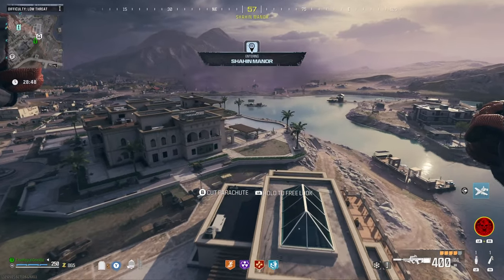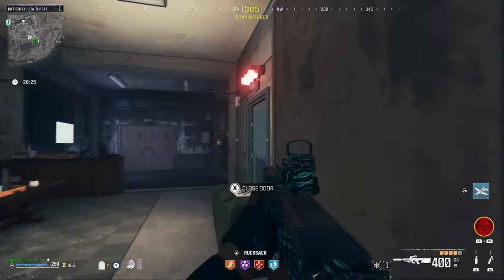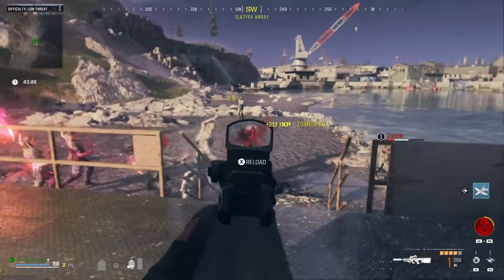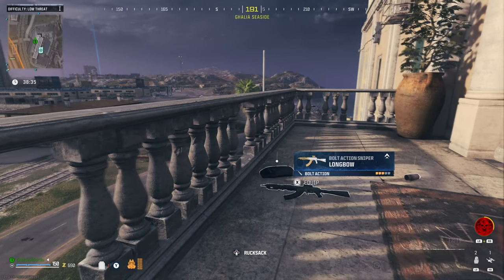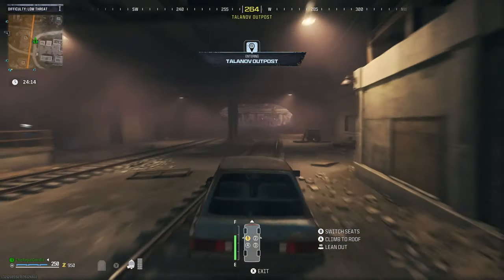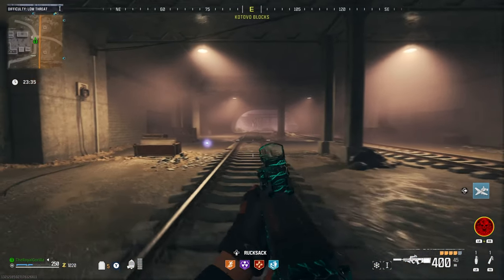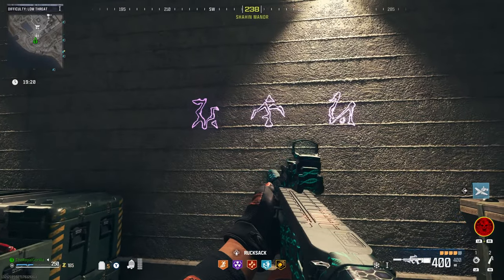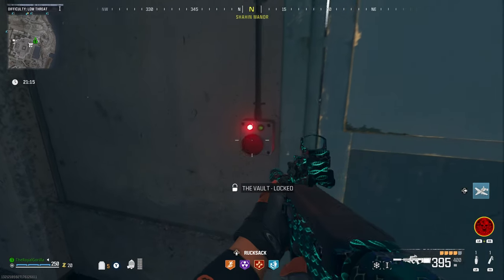How to open the HIDDEN VAULT in Modern Warfare 3 Zombies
Have you discovered the hidden Vault in Modern Warfare 3 Zombies yet? If you've been wondering how to access the treasures within, I've made this handy video to guide you through defeating the 3 bosses required to open The Vault!

Video created using Elgato 4K 60 S+ by Luke Bigg.
Videos are editing using Adobe Premiere Pro.
Graphics (Logos, text, ect) is original content created by Luke Bigg.